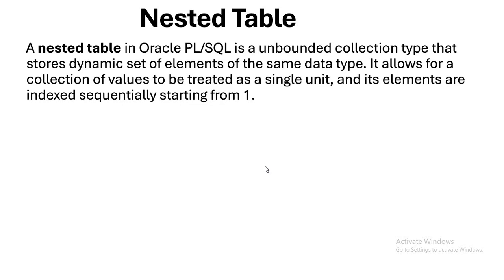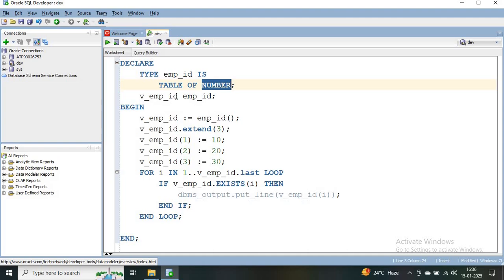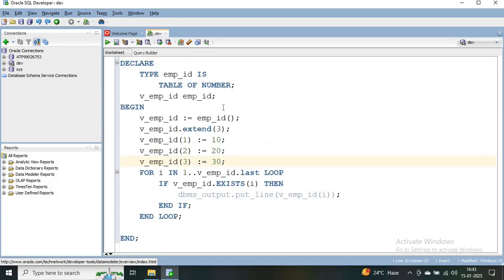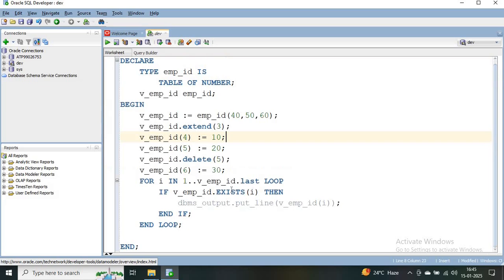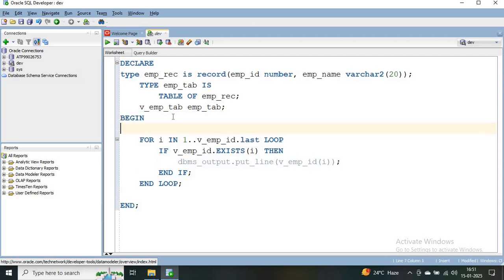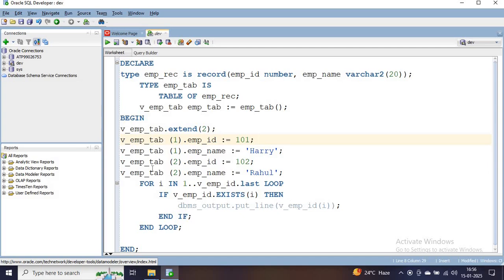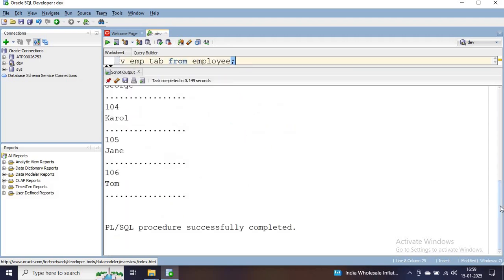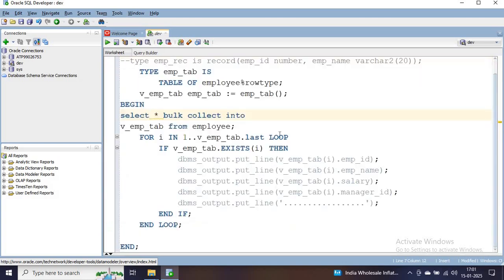PLSQL Collections - Nested Table | Bulk Collect